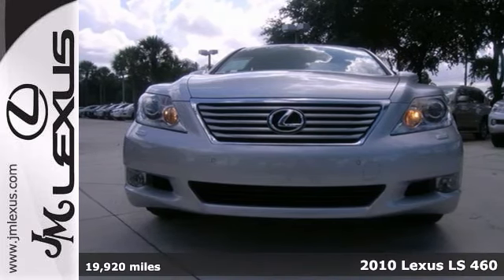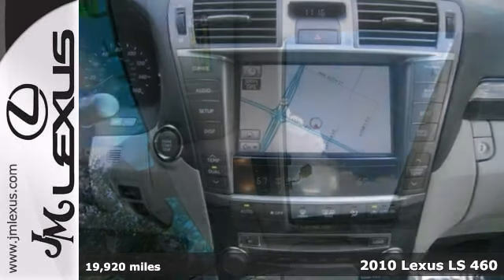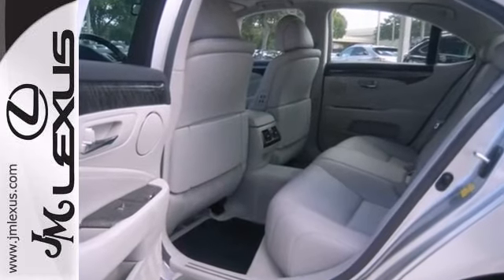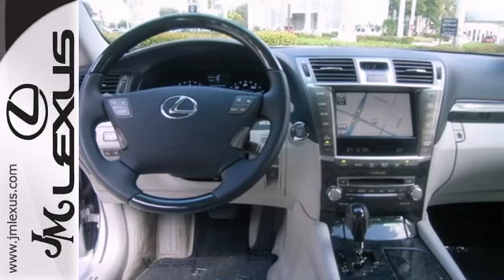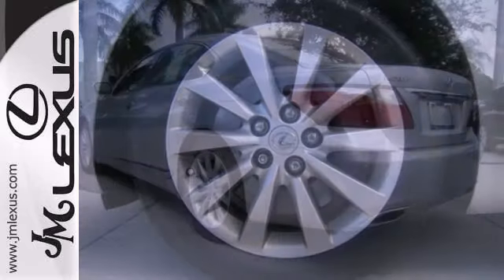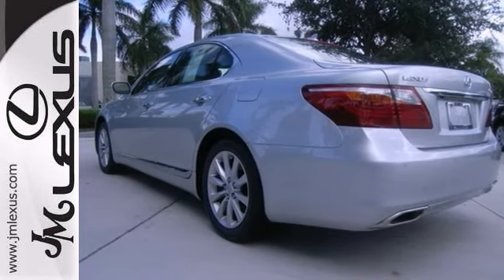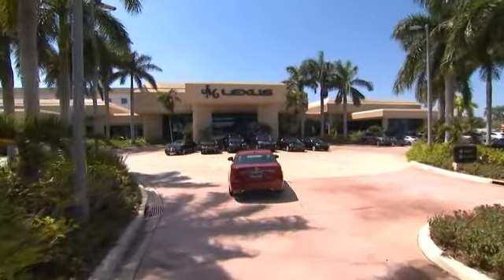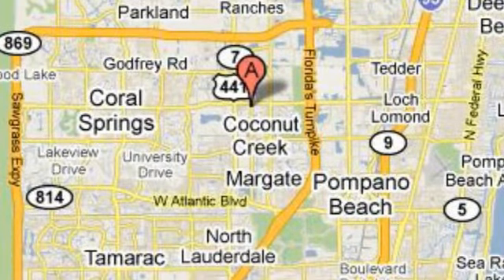2010 Lexus LS 460 Margate FL Ft-Lauderdale, FL 35320A SOLD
Year: 2010
Make: Lexus
Model: LS 460
Trim: Navigation/AWD
Engine: 4.6L V8
Transmission: Automatic 8 Speed
Color: Silver
Interior: Gray
Mileage: 19920
Stock #: 35320A
!! 1 OWNER / CLEAN CARFAX !! LEXUS CERTIFIED! 3 YR/100K WARRANTY! BUY WITH CONFIDENCE! ALL WHEEL DRIVE!! NAVIGATION SYSTEM!! MARK LEVINSON!! LEATHER INTERIOR!! POWER MOONROOF / SUNROOF!! PARKING SENSORS!! REAR BACKUP CAMERA!! BLUETOOTH!! Want to stretch your purchasing power? Well take a look at this terrific 2010 Lexus LS. Awarded Consumer Guide's rating as a 2010 Premium Large Car Best Buy. If you need a vehicle that will get you where you need to go on-time and every-time this reliable LS is your solution.

Address:
5350 W Sample Rd